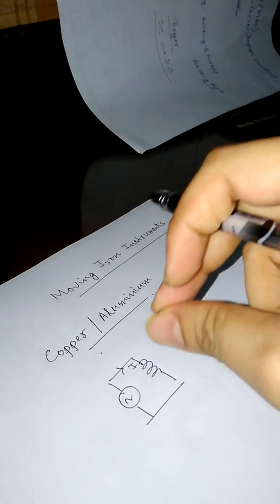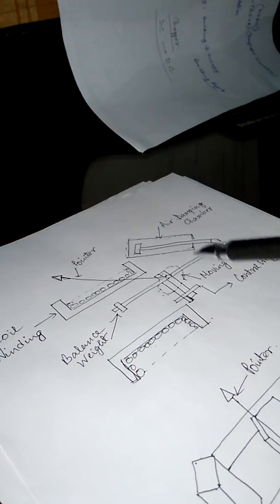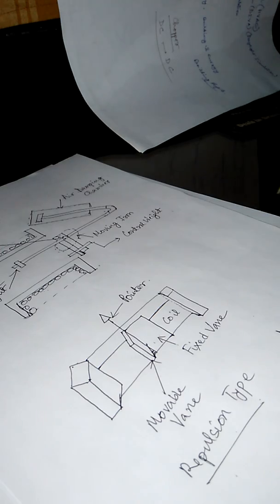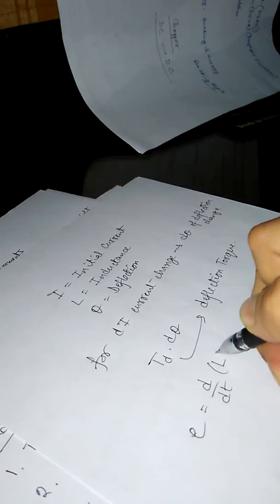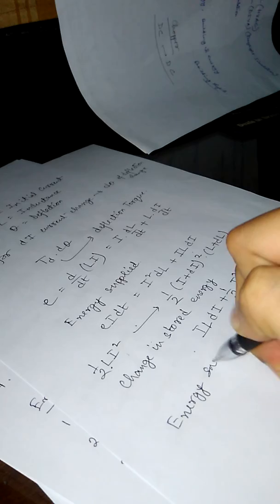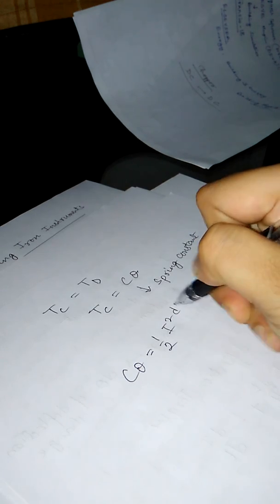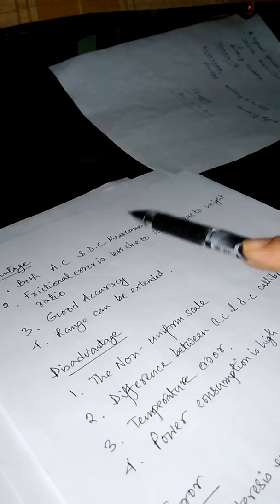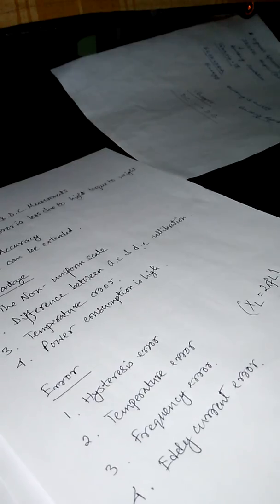Moving Iron Instruments